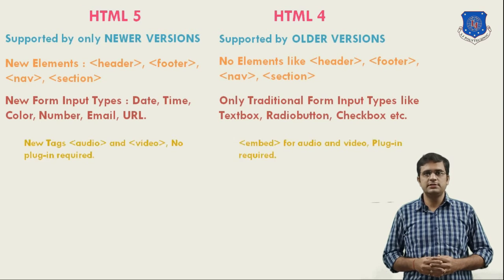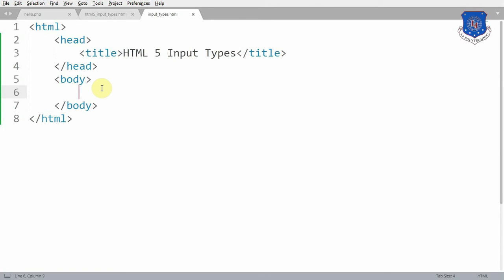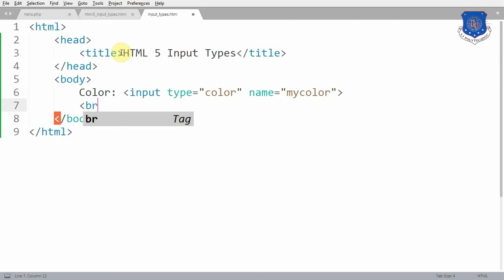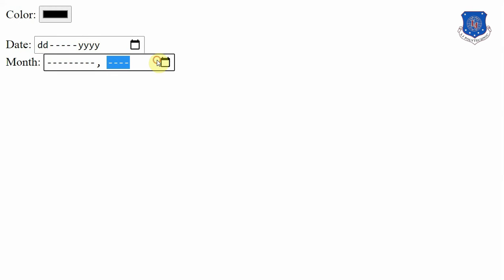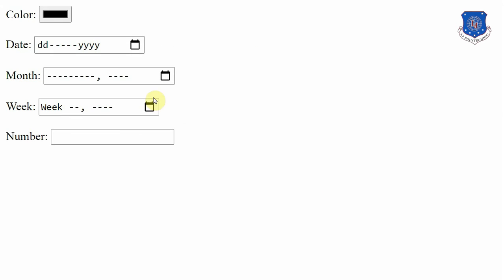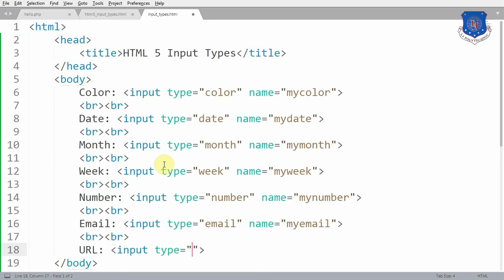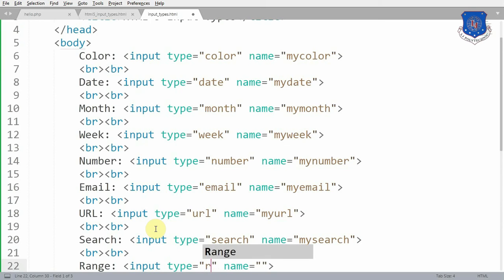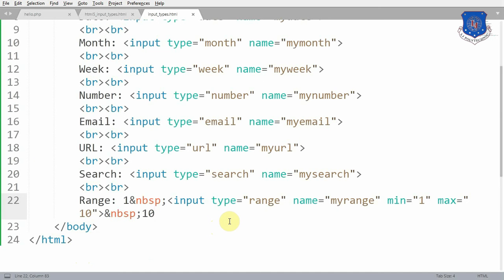HTML5 Input Types | HTML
Hello Everyone,
This video covers explanation of new input types added in HTML5